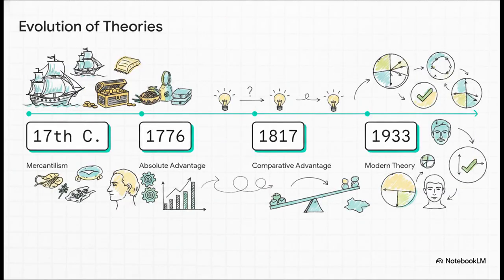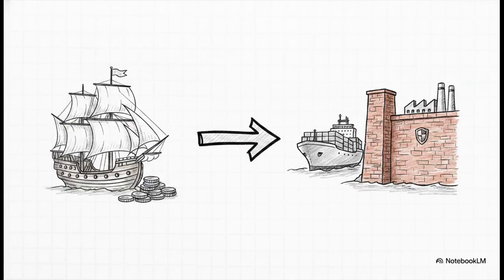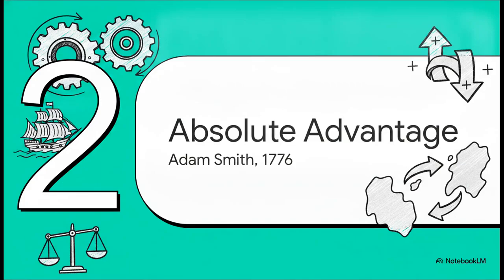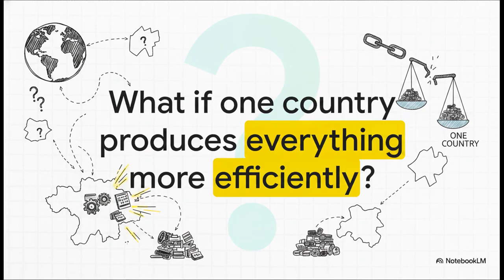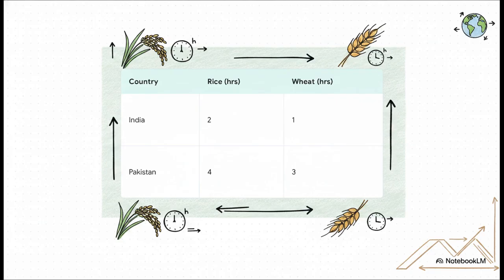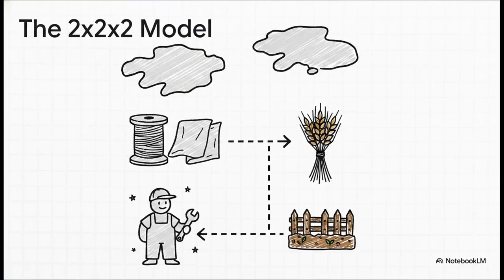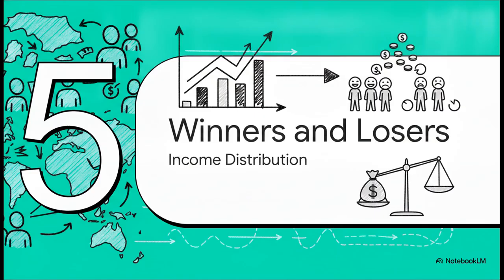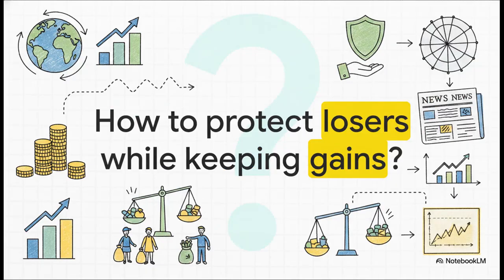02 Theories of International Trade